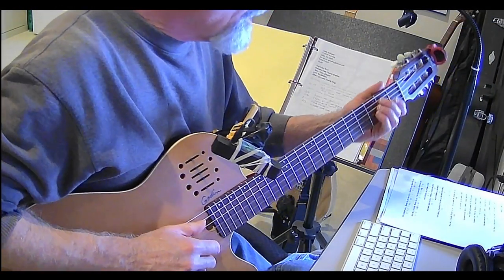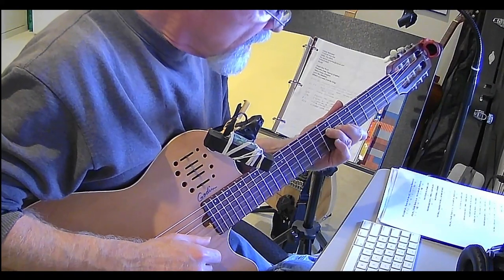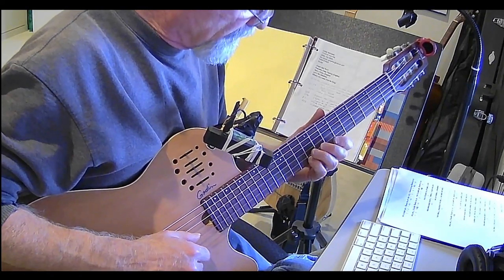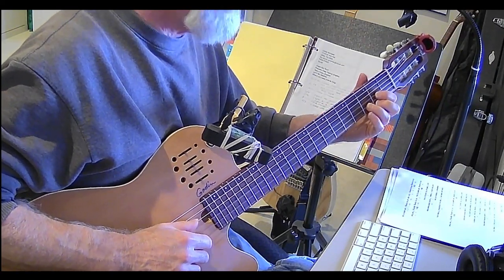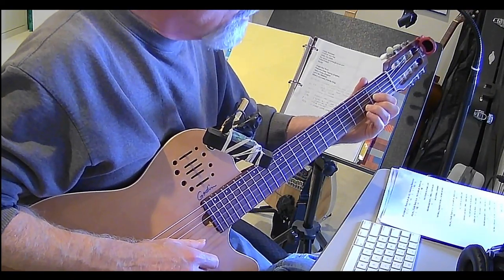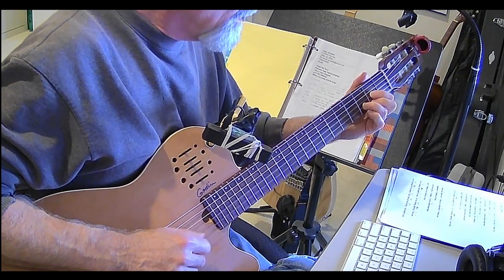Beatles All my lovin' fingerstyle lesson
How to play "All my lovin" fingerstyle guitar Beatles tune. This is a great tune for fingerstyle guitar- like a lot of other Beatles tunes that are melody-driven and also have a nice steady rhythm. The chord changes are surprisingly simple to play in other places on the neck than where you might normally play them too! And that different voicing has a really nice effect... basically you are allowing your guitar to sing the melody!